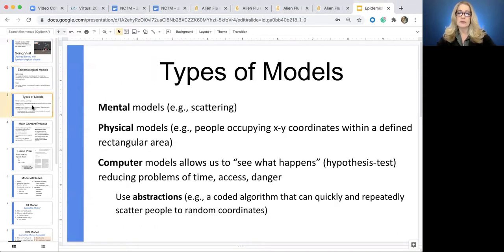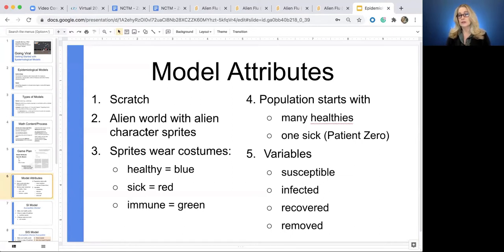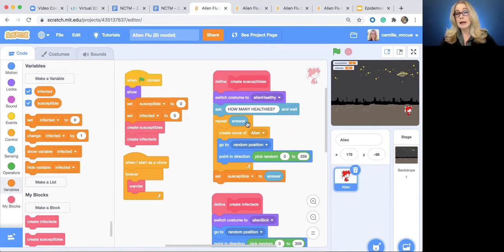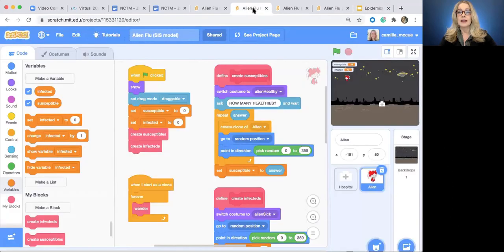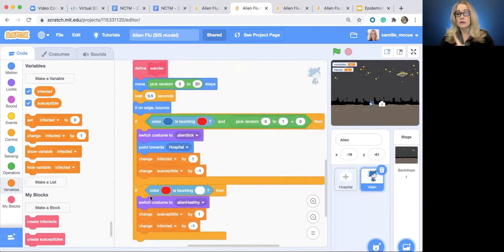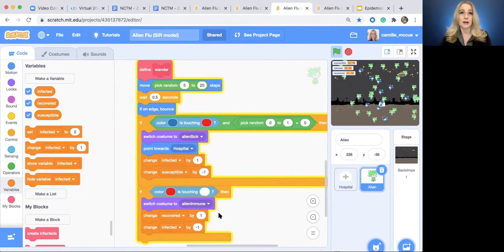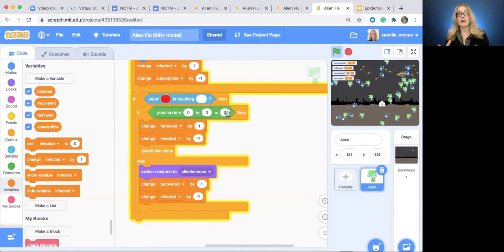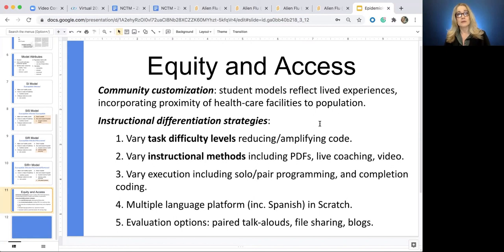Epidemiological Models in Scratch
Building SI, SIS, and SIR models to examine the spread of a virus.